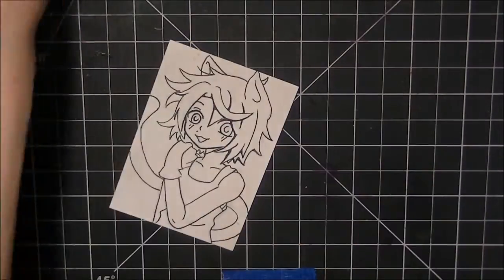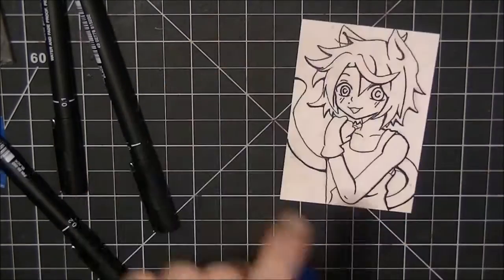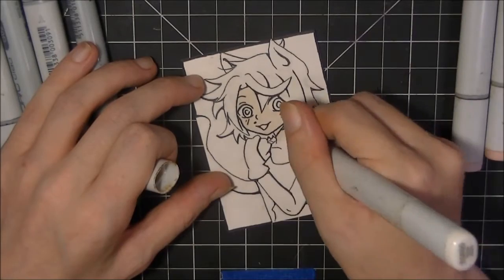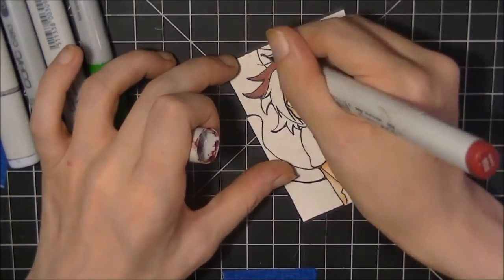Humanized Houdini ATC (Copic Markers)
Tools Used on this Drawing:
Smooth Bristol ATC card
Pencil
Eraser
Kneaded Eraser
Uniball Unipin Fine Liner
Copic Markers
White Gelly Roll Pen
Black Gelly Roll Pen

**Video Recorded using a JVC Everio Camcorder on a Velbon EX-Mini Tripod
**Software Used: Windows Movie Maker and Sony Vegas HD 11 Production Suite
**Audio Recorded using a Logitech 9000 HD webcam mic and the program 'Audacity'.

Connect with the Artist!!!